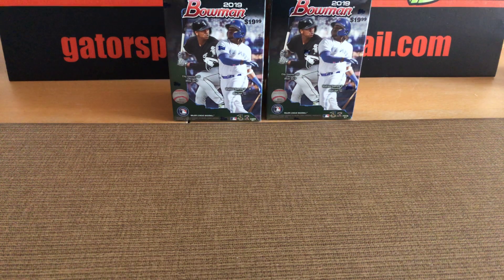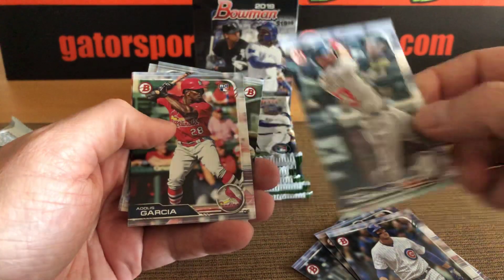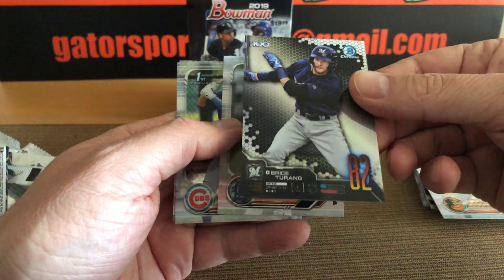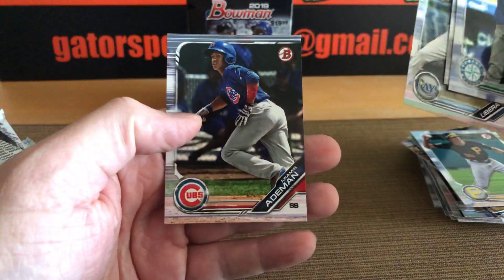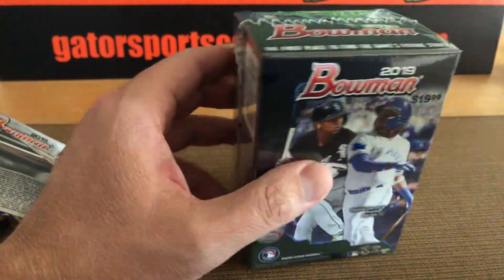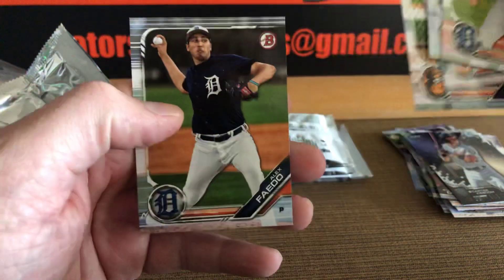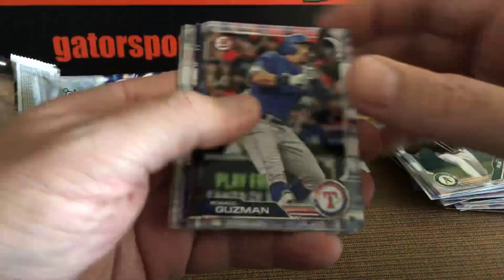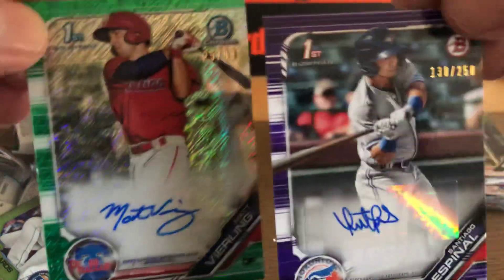Bowman 2019 Baseball Ripping Blasters